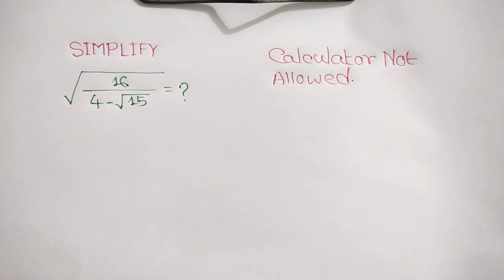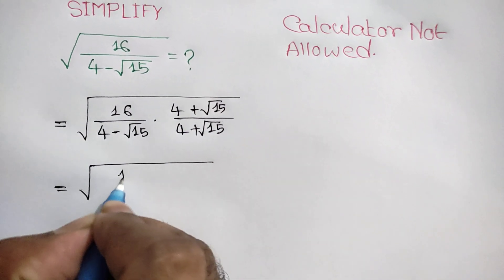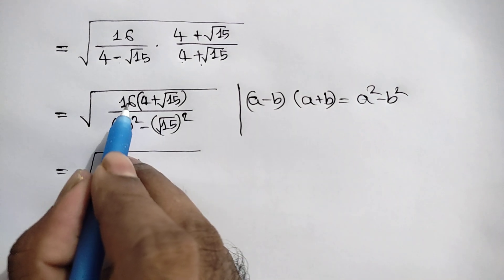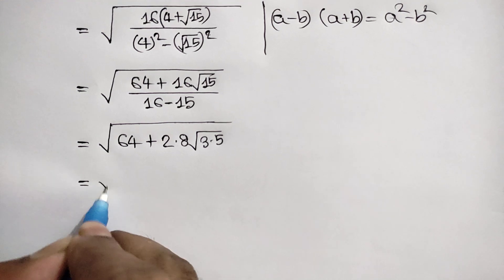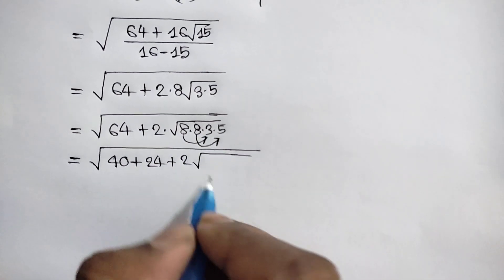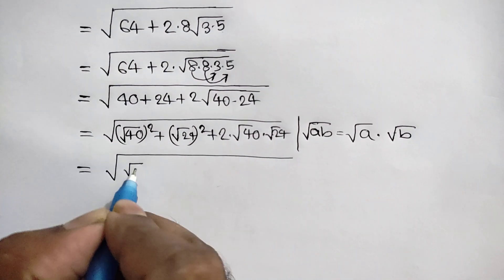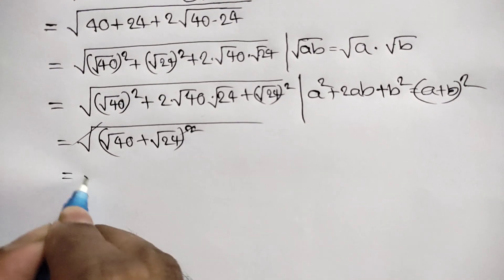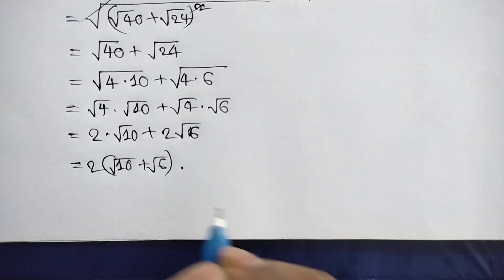A Nice Square Root Math Simplification | Calculator not allowed